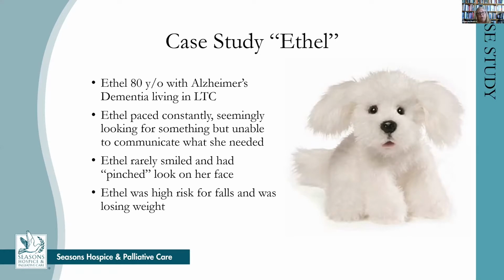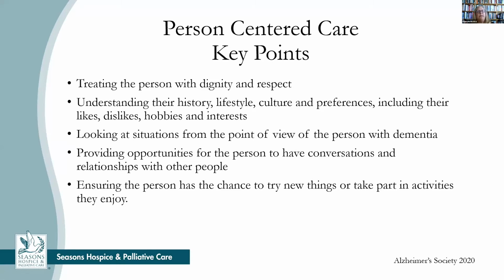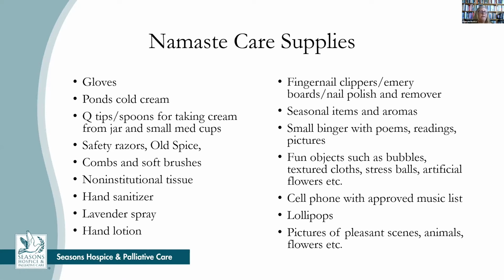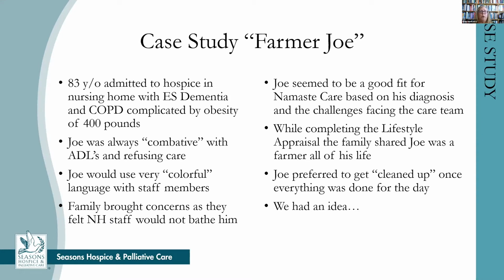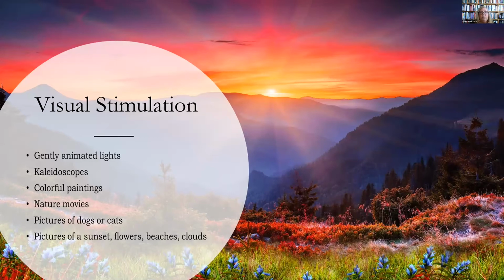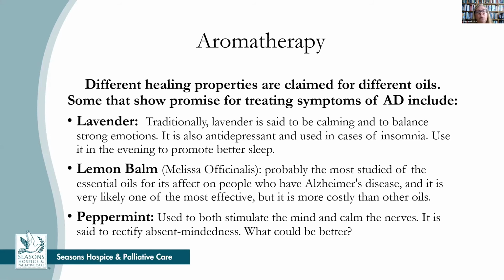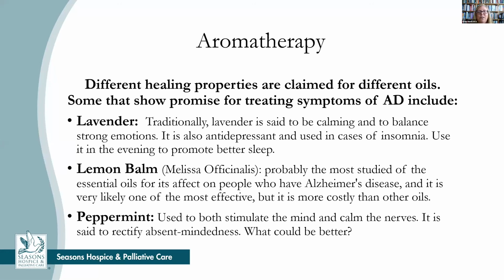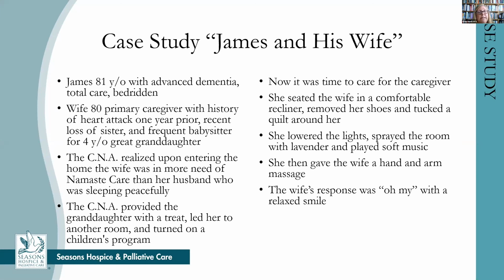The End of Life Namaste Care Program for People with Dementia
Presented by Ellen Hoekstra, RN CHPN, Seasons Hospice

Namaste uses person-centered approaches to improve quality of life through meaningful sensory activities that stimulate the senses, promote relaxation, and offer comfort and serenity to those living with dementia and other neurological illnesses.  Specific techniques will be demonstrated and discussed.